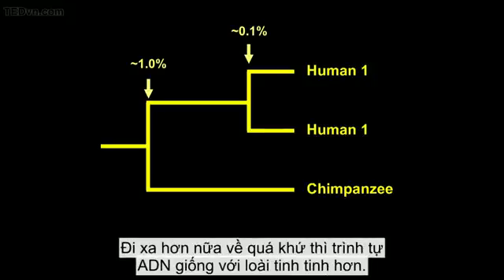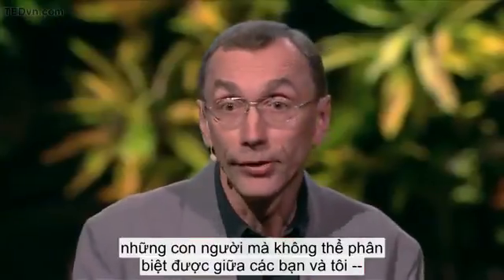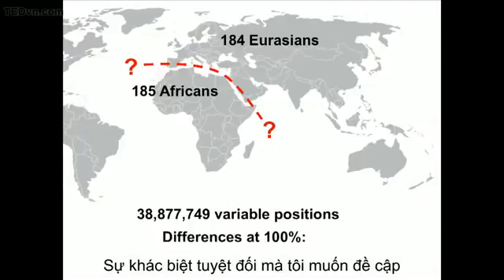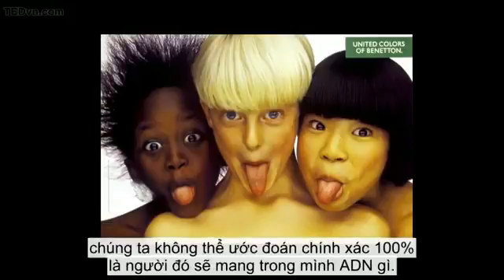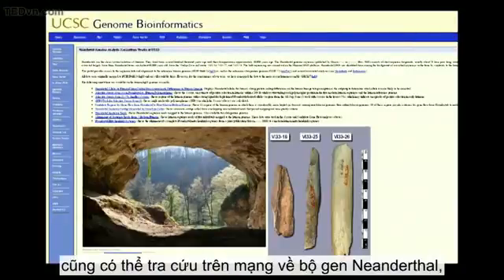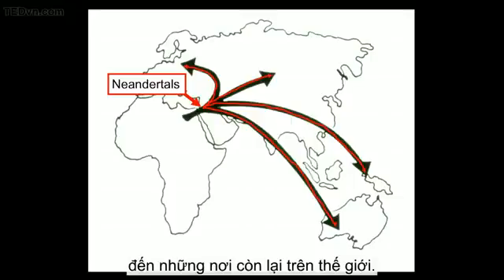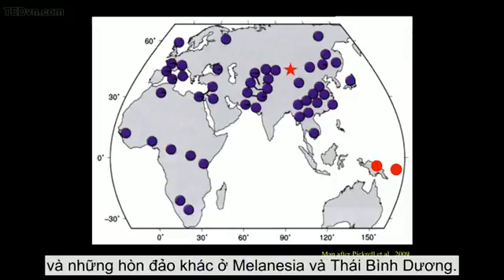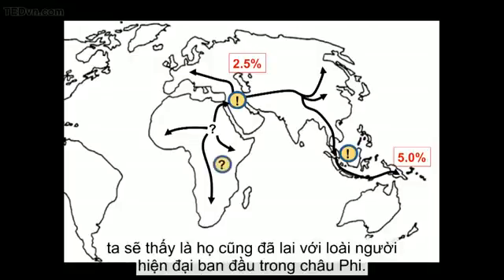TED VietSub Svante Paabo ADN của người Neanderthal trong người hiện đại